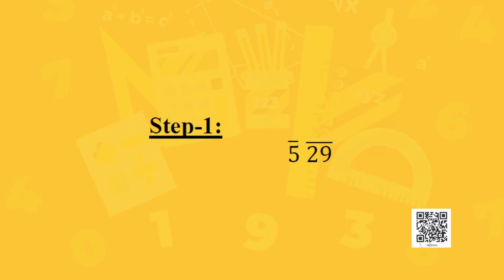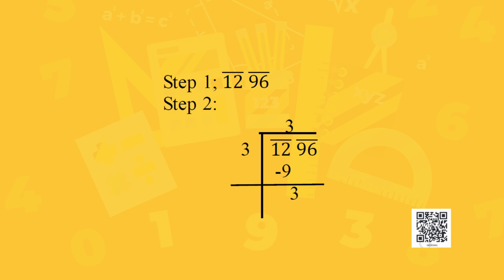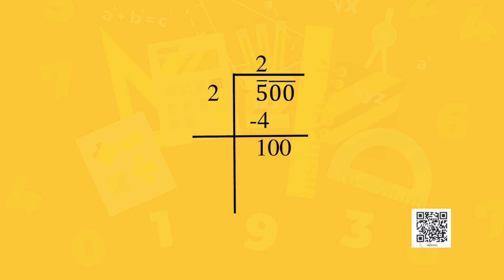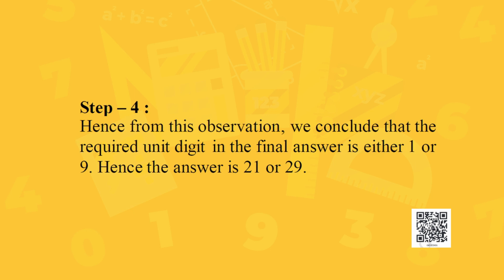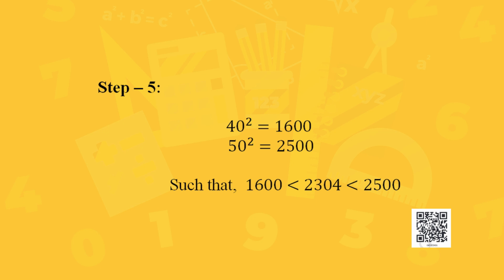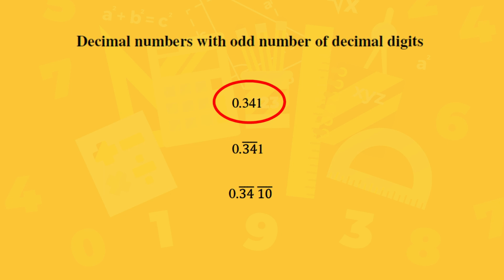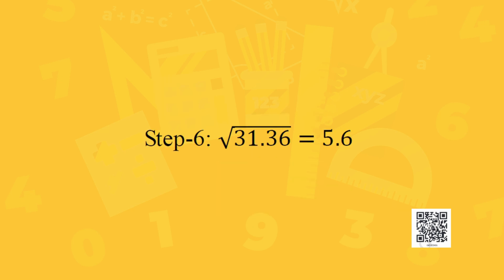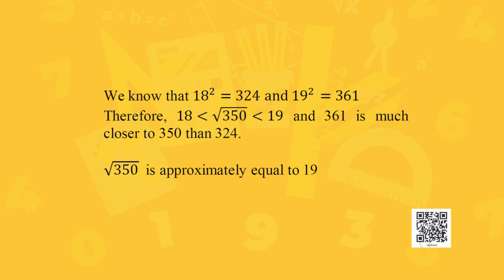CBSE / NCERT Class 8 Mathematics - Squares and Square Roots - Part 4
Mathematics ( गणित  )
Squares and Square Roots - Part 4 ( वर्ग और वर्गमूल - भाग 4 )

Colleges

Sarkari Jobs

News